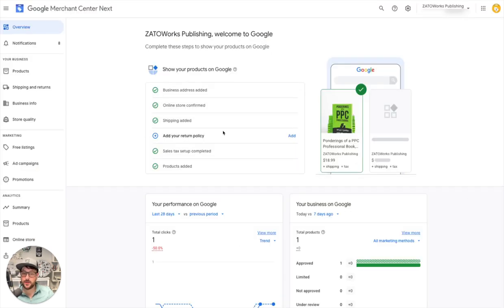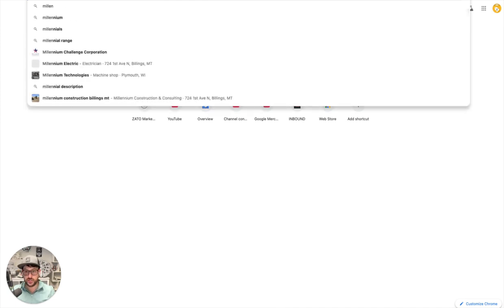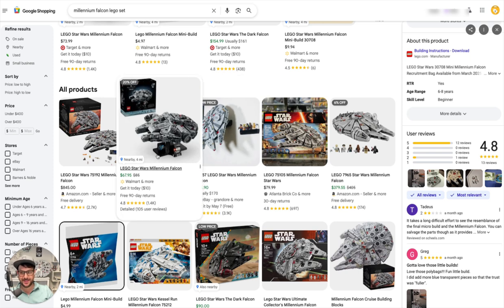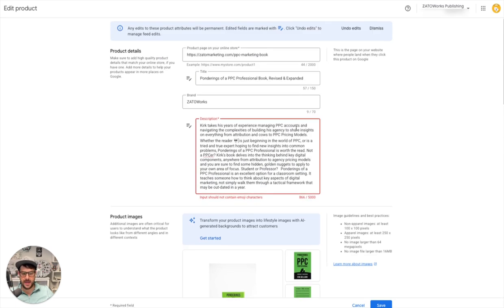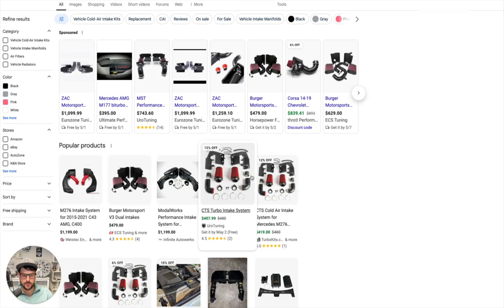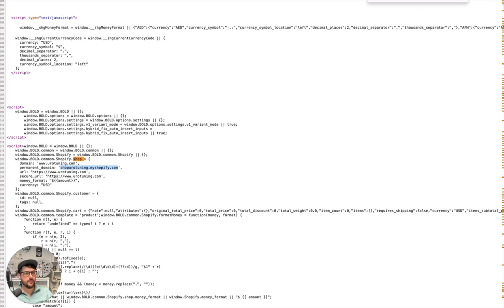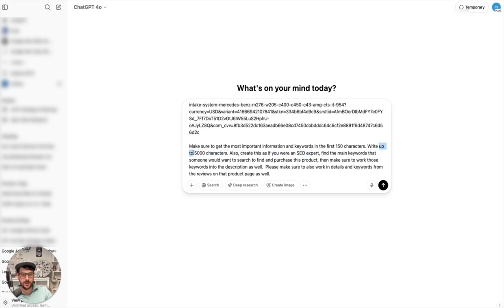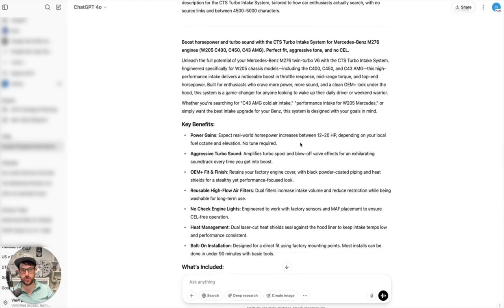How to Optimize Google Shopping Product Descriptions | Merchant Center Mastery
Ready to level up your Google Shopping feeds? 🚀
In this Merchant Center Mastery tutorial, we dive into how to optimize your product descriptions for Google Shopping. Learn tactical tips to maximize your feed effectiveness, the role of description vs structured description, how generative AI tools like ChatGPT can help, and critical best practices to avoid Merchant Center disapprovals.

Whether you're a PPC pro or just managing your brand’s feed, this walkthrough will help you drive more clicks and sales in 2025.

In this video, you'll learn:
✅ Why the description attribute matters (even if it's not as powerful as the title)
✅ How to frontload keywords in the first 150–180 characters
✅ Tactical prompts for ChatGPT to generate high-performing product descriptions
✅ Common mistakes that lead to Google Merchant Center policy violations
✅ Bonus tips for using customer reviews and SEO strategies in descriptions

Timestamps:
0:00: Intro
1:12: Overview of the Merchant Center Mastery project
2:40: Why product descriptions matter
5:15: How to frontload keywords in the description
8:00: Using generative AI (ChatGPT) for descriptions
12:30: Merchant Center description policies you must know
17:45: How to use customer reviews to improve SEO
21:20: Bulk updating product descriptions using AI tools
24:10: Final thoughts and feed optimization encouragement